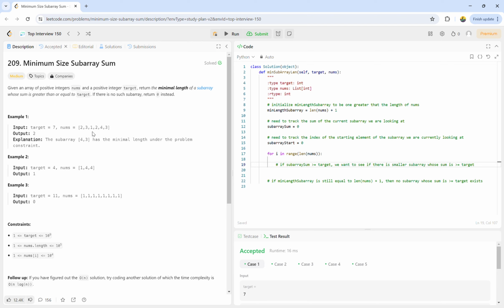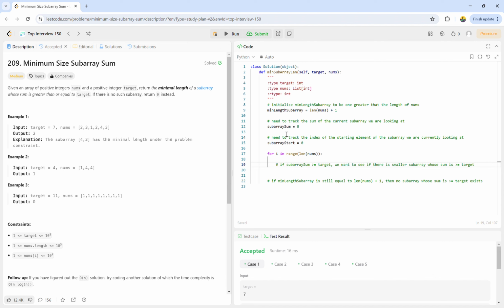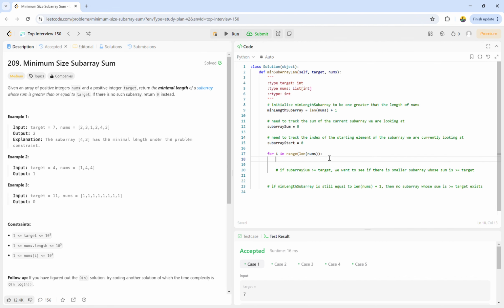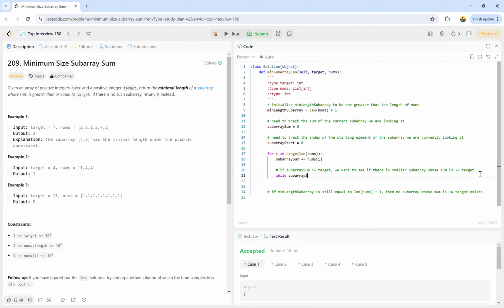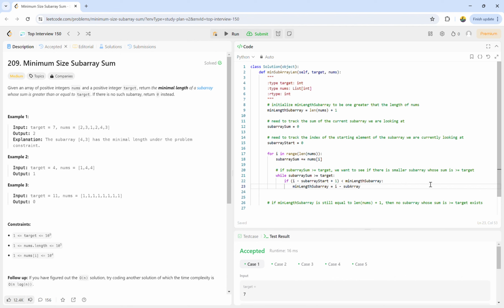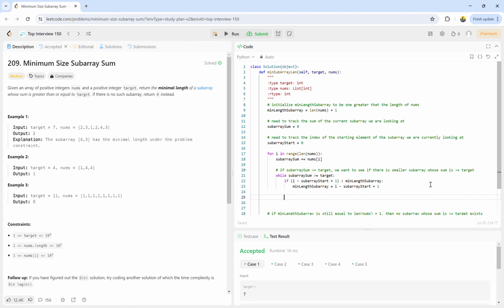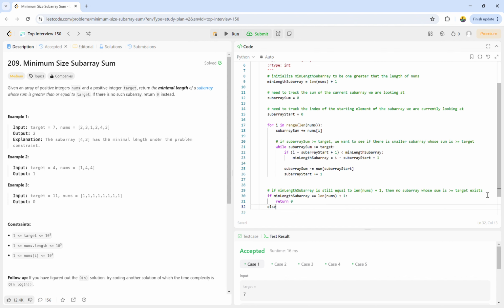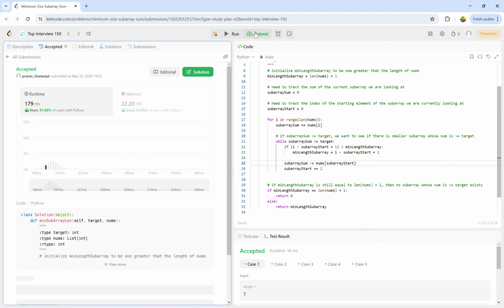LeetCode 209. Minimum Size Subarray Sum - in Python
This is a solution to the LeetCode problem 209. Minimum Size Subarray Sum, using a sliding window approach with two pointers. This solution was able to beat over 90% of other users in runtime. Thank you.